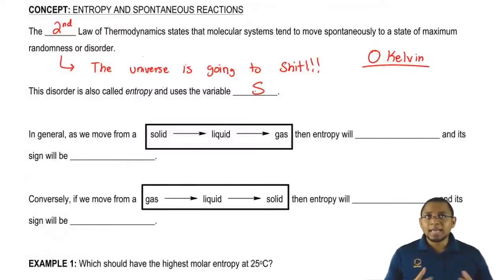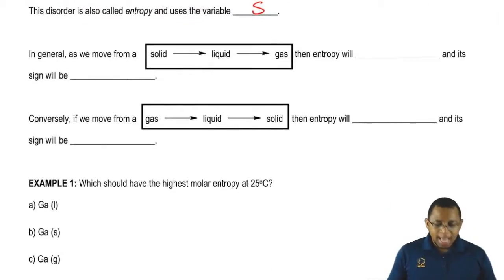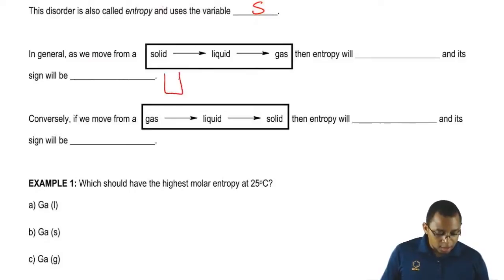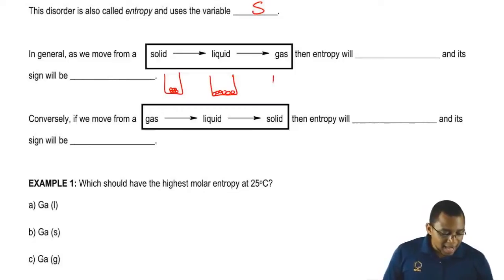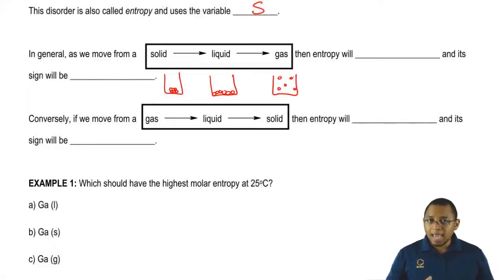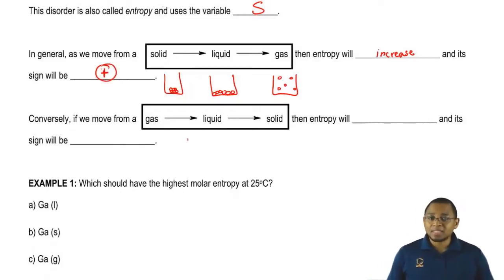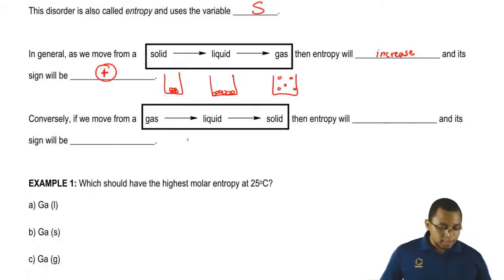Increasing or Decreasing Entropy